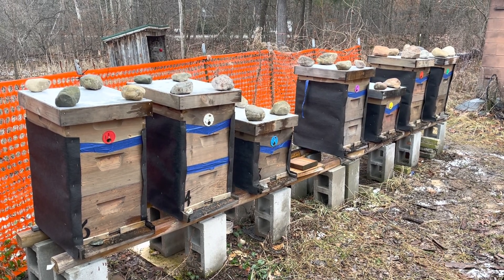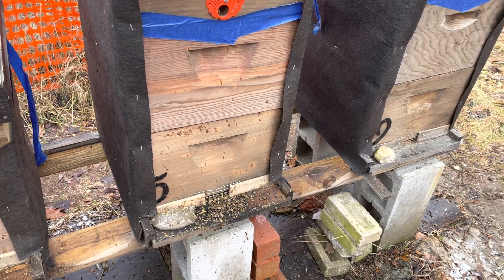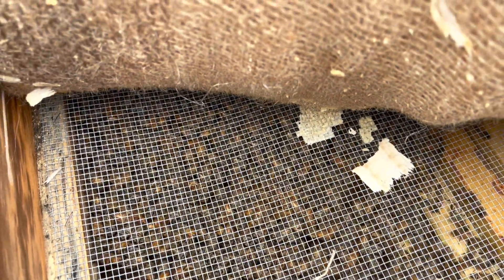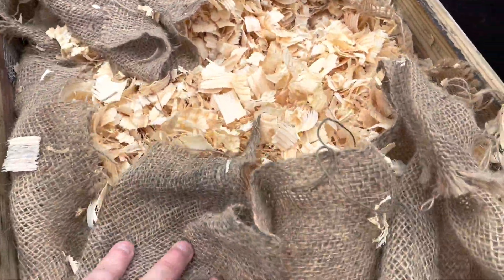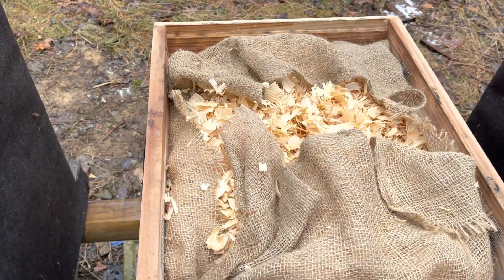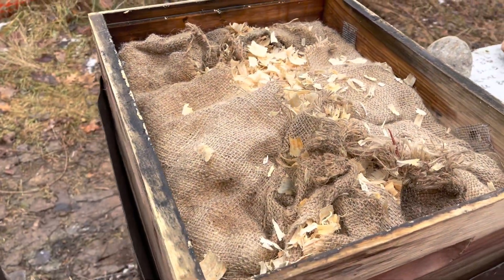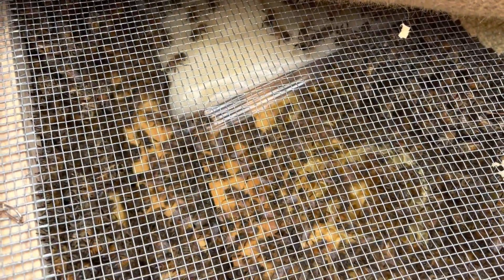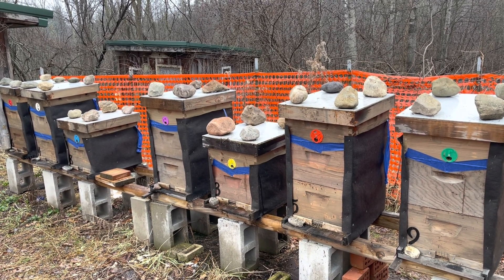Hive Alive Fondant update after 1 week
After one week how much fondant have all the colonies consumed?